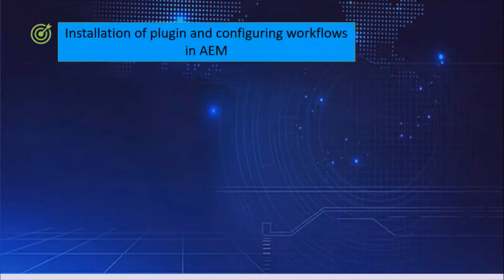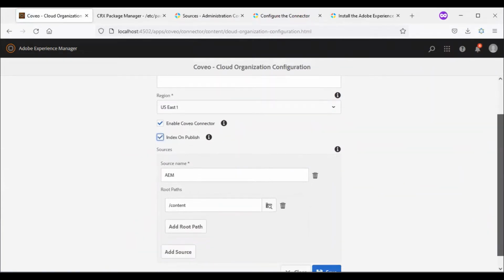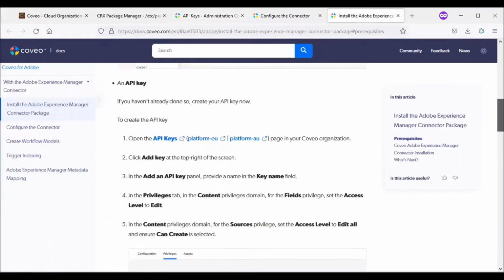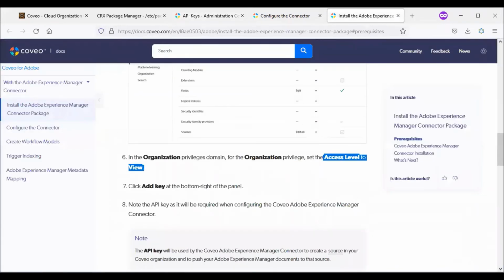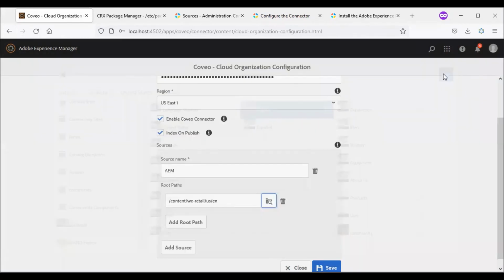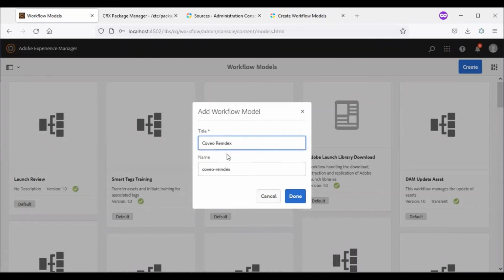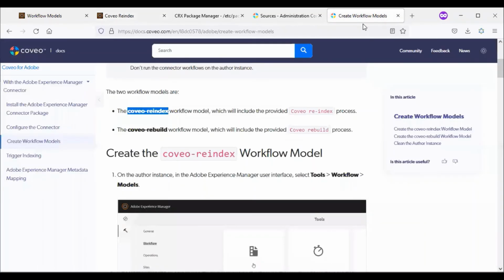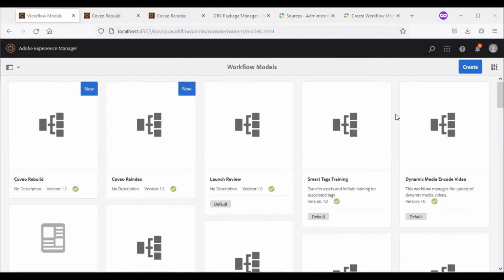AEM COVEO Plugin Setup Part4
In this video we will walkthrough the AEM coveo plugin installation and configuration. Post installation, we will also enable the coveo indexing workflows within AEM.

AEM coveo configurations, coveo organization, create a coveo API key, coveo sources, coveo rebuild workflow for aem, coveo reindex workflow for aem,